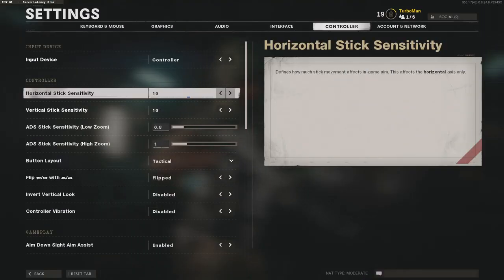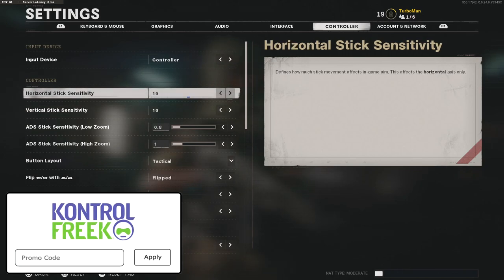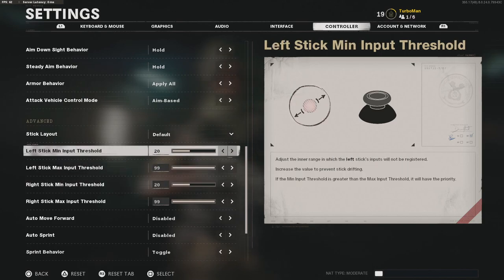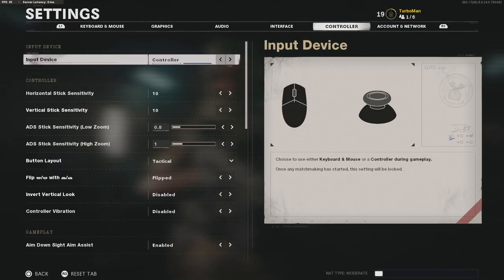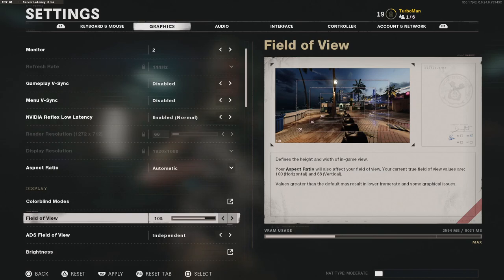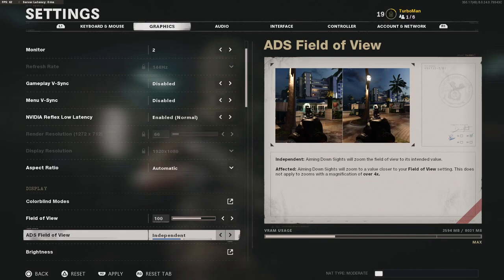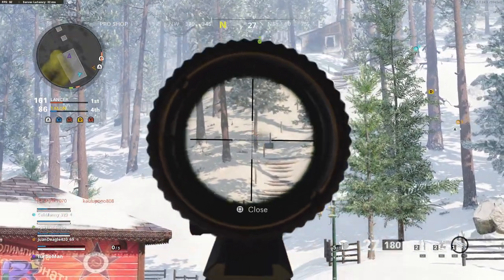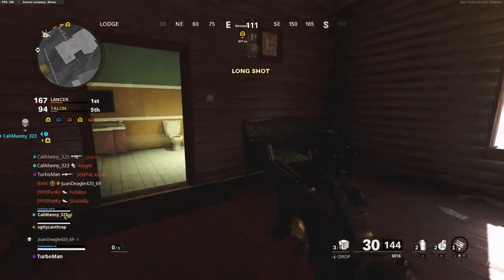7+ BEGINNER TIPS TO IMPROVE ASAP! | Black Ops Cold War (Best Settings, How to Get Better, & MORE)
I give 1st day beginner tips for how to improve in Black Ops Cold War. We'll cover most important settings you should be aware of, how to get better, and more!

𝐍𝐄𝐖? ▹